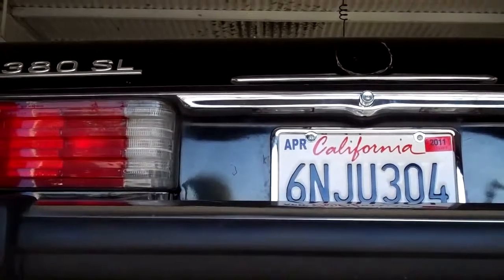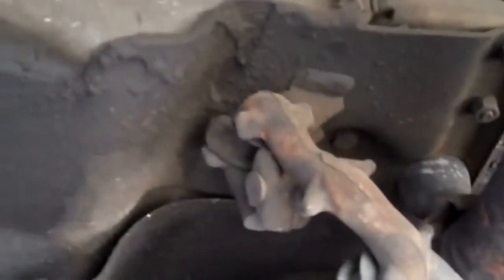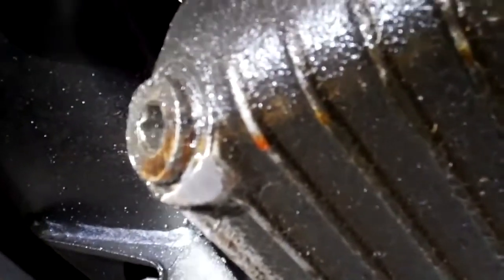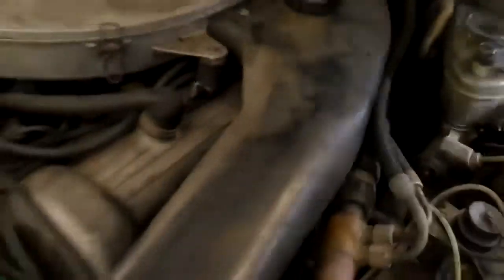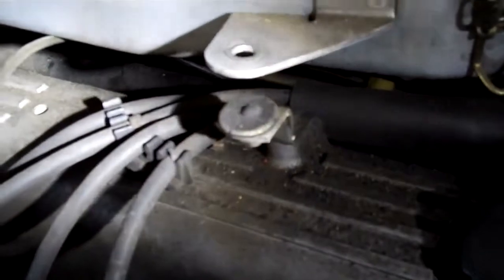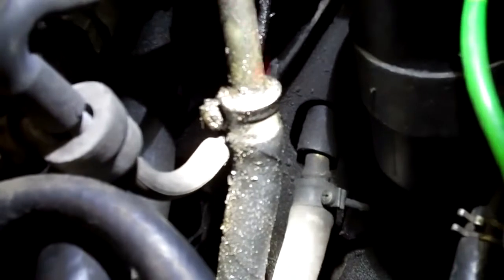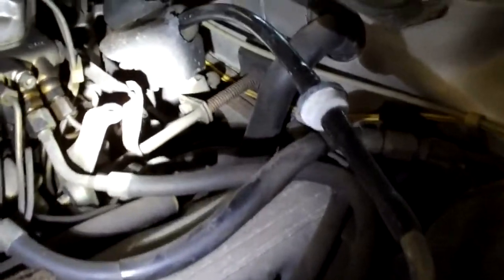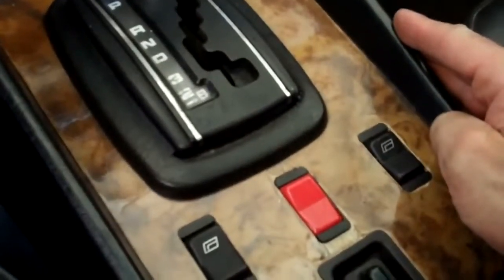1985 Mercedes 380SL Michael V